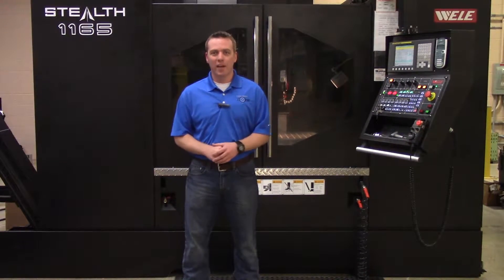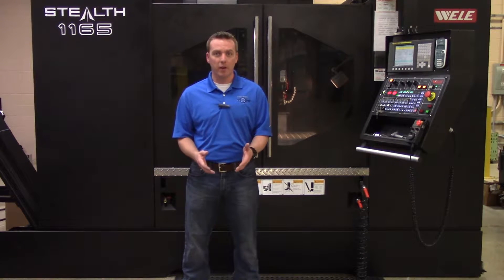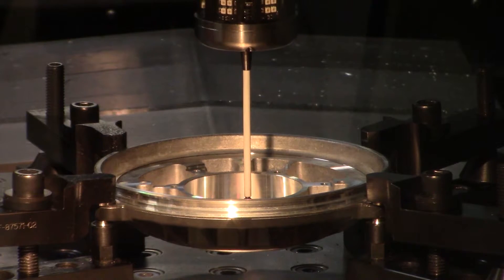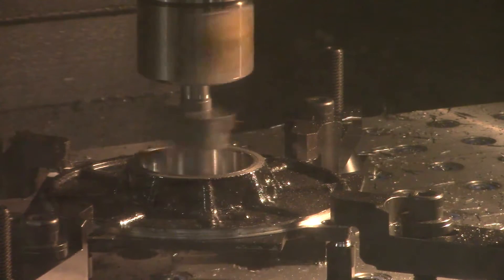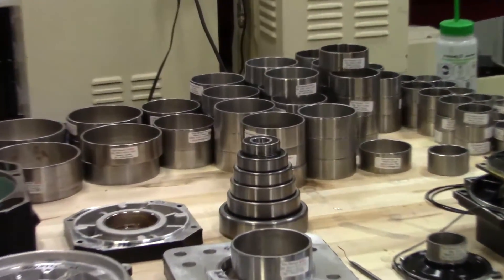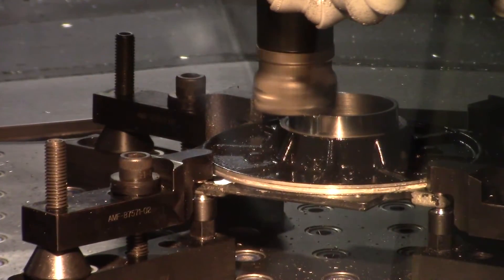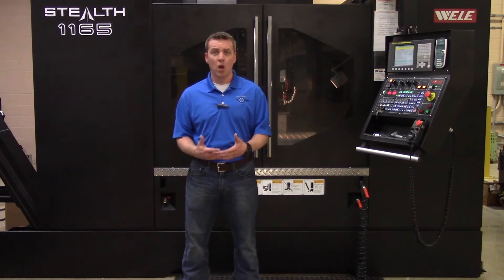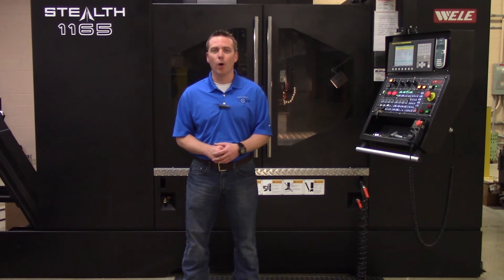CNC Electric Motor Bearing Housing Repair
Precision Zone – In-House Electric Motor Bearing Housing Repair

At Precision Zone, we specialize in electric motor bearing housing repair, performed in-house for superior precision and efficiency. Using a Toyoda Stealth 1165 CNC machine, we expertly rework and create ODE and DE housings for a variety of motors, including AC spindle motors, AC servo motors, AC standard induction motors, and DC servo motors.

⚙️ Unlike traditional lathe processing, our CNC approach allows the entire repair process to be completed within the machine, eliminating human error and significantly boosting productivity in Chicago.

🎯 We achieve laser-level accuracy with BIG KAISER boring bars, ensuring precision up to 0.0002 through Renishaw probe calibration. Our system accommodates bearing sizes up to 6314 and 6217 series, and with a custom fixture setup, we can handle components with an outside diameter of up to 32 inches.

💰 Lower costs, faster turnaround times, and volume discounts make our in-house motor bearing housing repair a cost-effective and efficient solution for businesses in Wheeling.

📞 Have questions or need more details? We look forward to working with you!